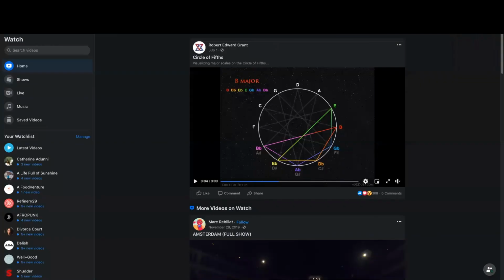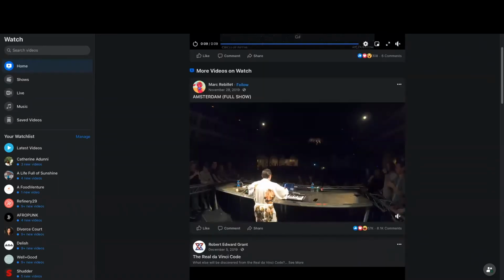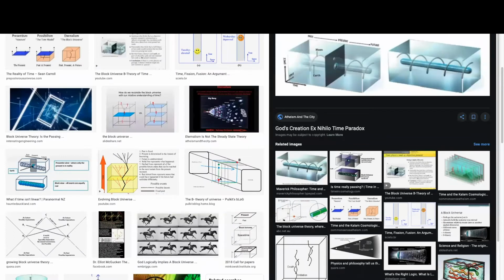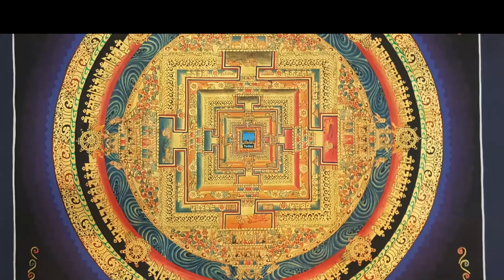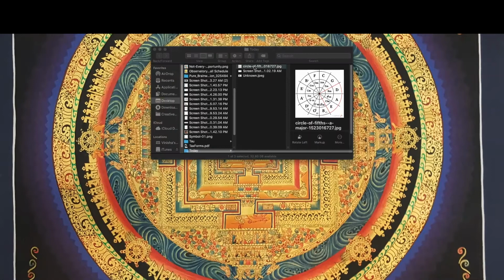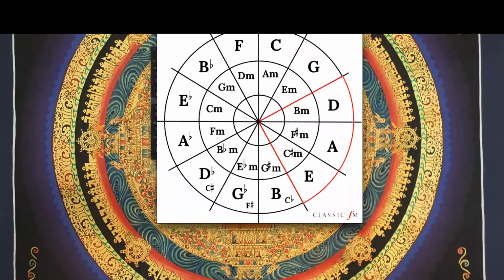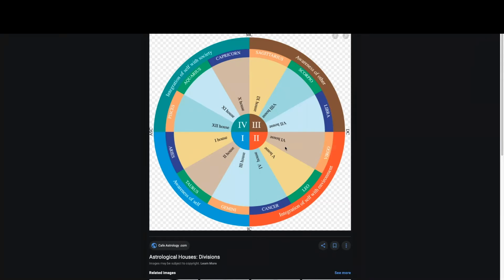Foundations of Interdimensionality (The Observatory - 9/10/2020)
Let's travel through the dimensions, training ourselves to become COSMIC!

From The Observatory call on 9/10/2020